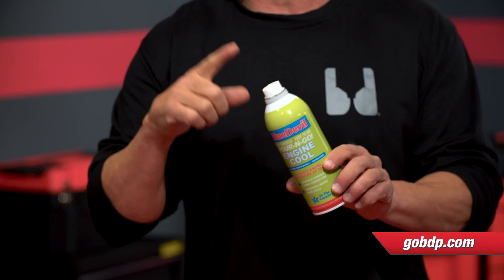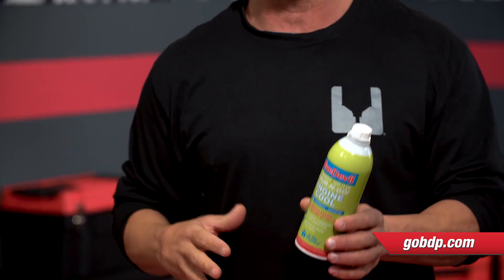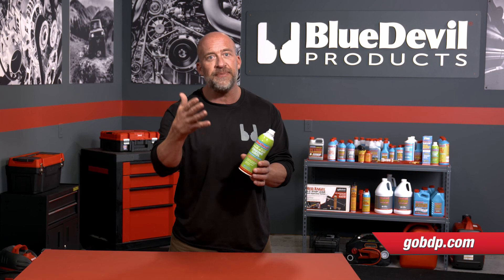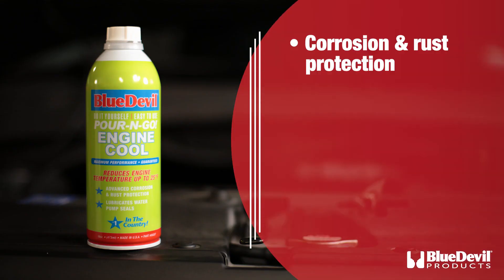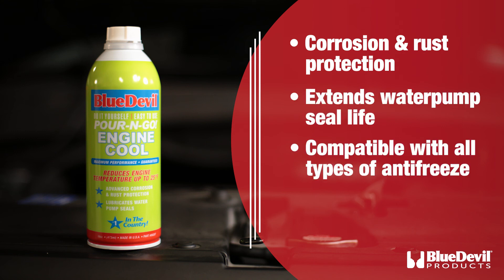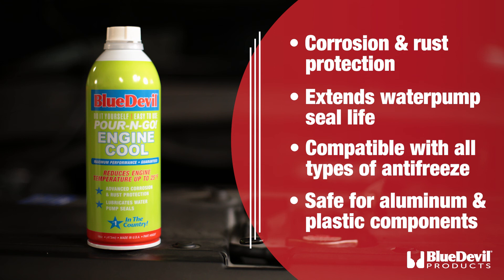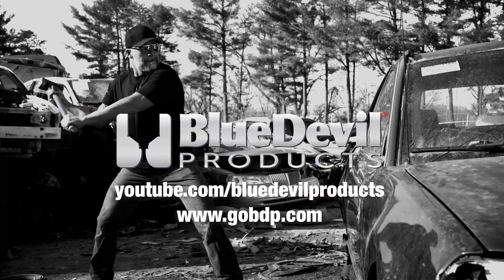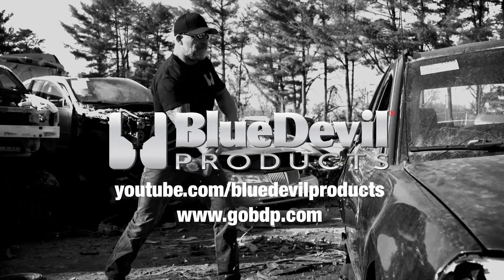BlueDevil Engine Cool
BlueDevil Engine Cool is a unique formula, guaranteed to reduce engine operating temperatures up to 25° F by reducing surface tension of coolant for improved heat transfer. It eliminates hot spots in cylinder heads which will reduce the possibility of engine failure. BlueDevil Engine Cool will prevent overheating and extend the life of water pump seals. It is compatible to use with ALL types of antifreeze.

• Reduces operating temperature up to 25° F
• Advanced corrosion and rust protection
• Safe and effective in aluminum, cast iron, alloy, or plactic cooling components
• Lubricates water pump seals

The hard part repair is ALWAYS your best option, but when your vehicle just isn’t worth that kind of investment, REACH for BlueDevil Products at your favorite auto parts retailer.